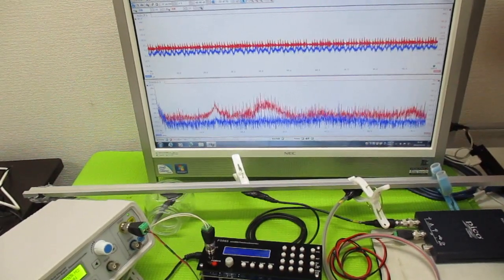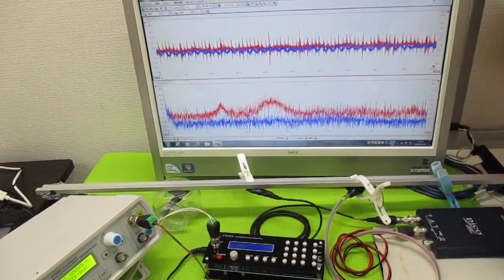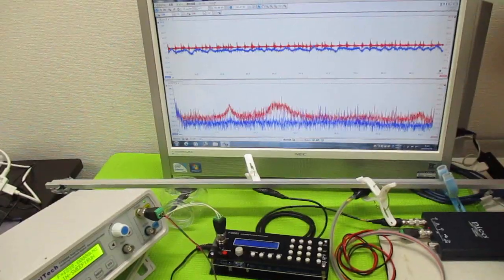対象物の振動モードに合わせた、超音波制御技術 ultrasonic-labo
超音波システム研究所は、

物の表面を伝搬する超音波の「測定・解析・制御」技術により、

対象物（水槽・振動子・治工具・樹脂容器・・・）の

音響特性を効果的に利用して

洗浄・表面改質・加工・化学反応・・・を行う技術を開発しました。